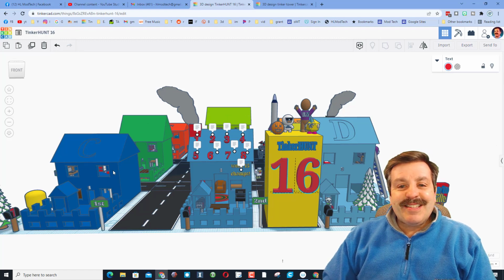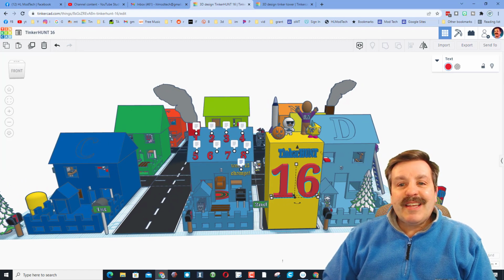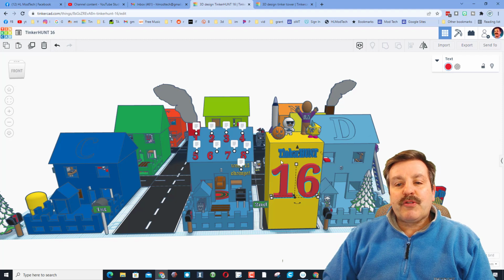Can you solve TinkerHUNT 16 A Tinkercad Hide & Seek | 5 hidden items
Have a glorious day and keep Tinkering!

Can you solve Tinkercad Hide & Seek. It is a fun creation inspired by 8th grader Kingston.  I have hidden 5 items in my little Tinkercad village. Can you solve TinkerHUNT 16? Add comments with the location of the items in the comments below. You can also use the Messaging tool on hlmodtech.com to share your answers with me.